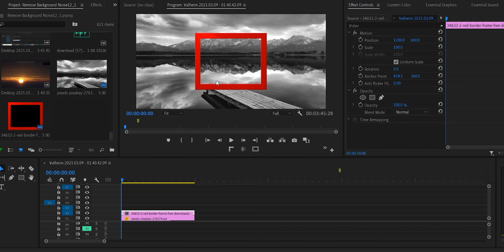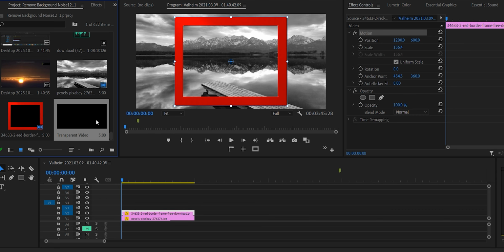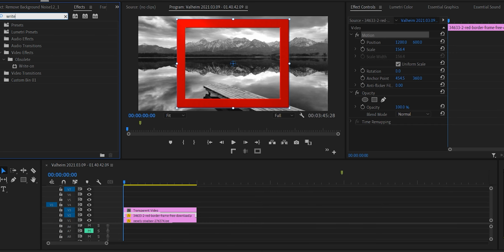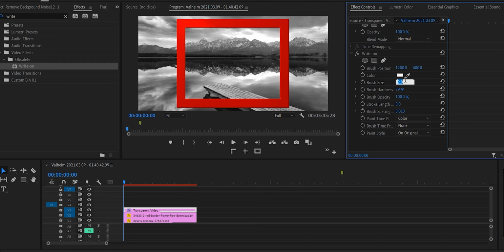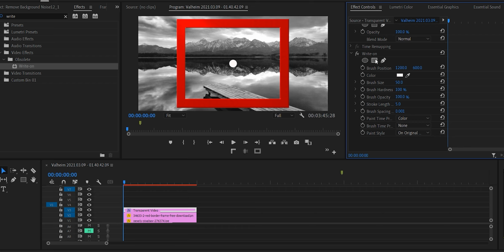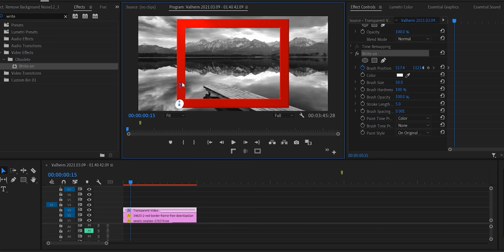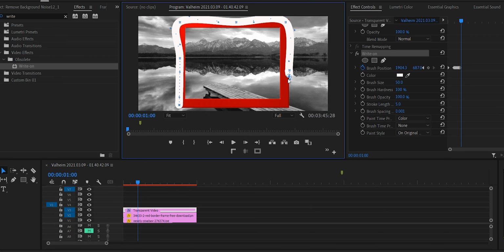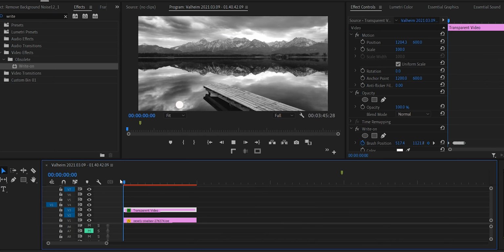How To Add A BORDER REVEAL Effect In Premiere Pro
In this tutorial, I’m showing you how to create a clean, professional Border Reveal Animation directly in Adobe Premiere Pro. This "self-drawing" line effect is perfect for highlighting titles, framing logos, or adding a sleek motion graphics touch to your intros.

Whether you're looking for a simple square reveal or a complex path animation, we’ll cover the best native tools like the Crop effect, Write-On, and Linear Wipe to get the job done without needing After Effects.